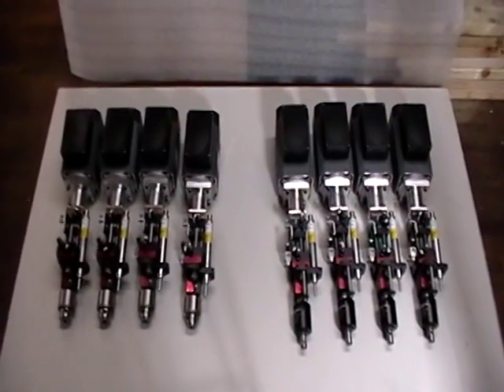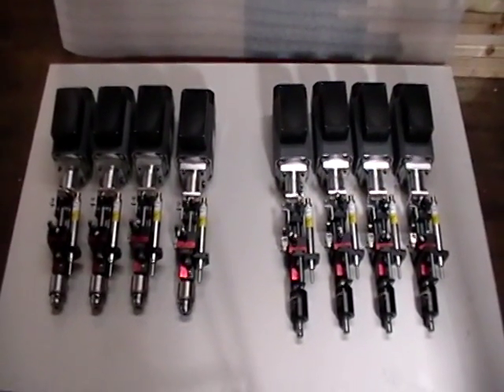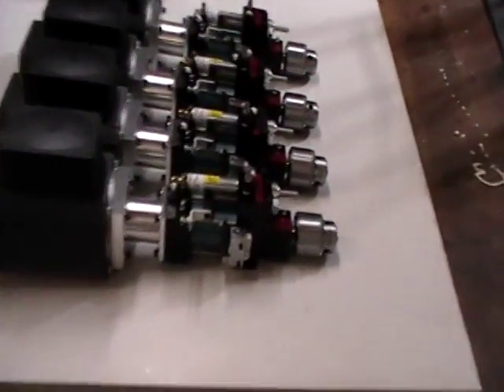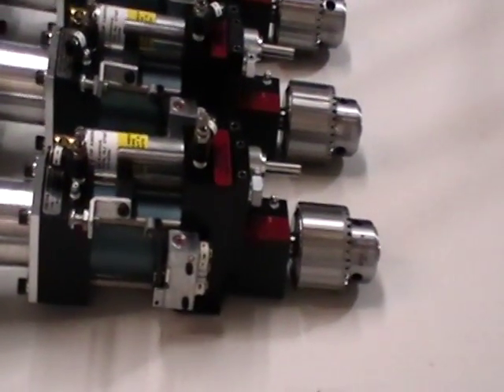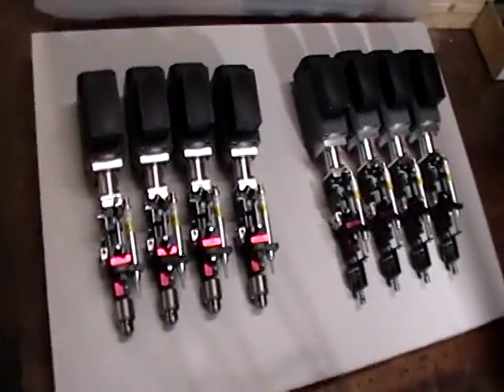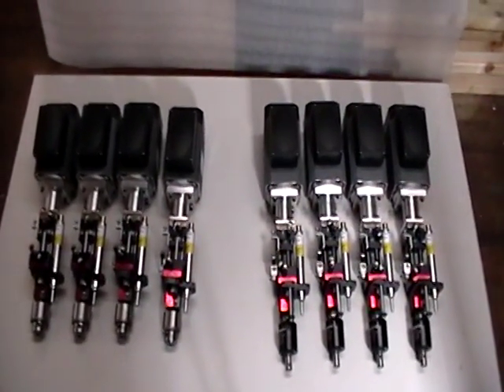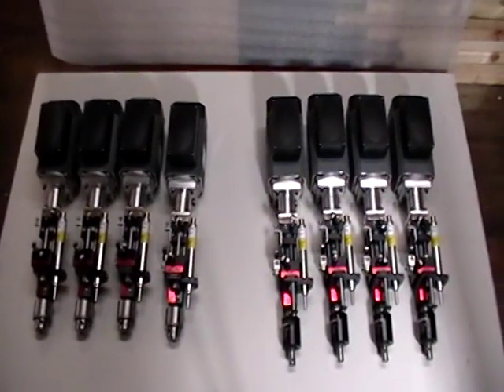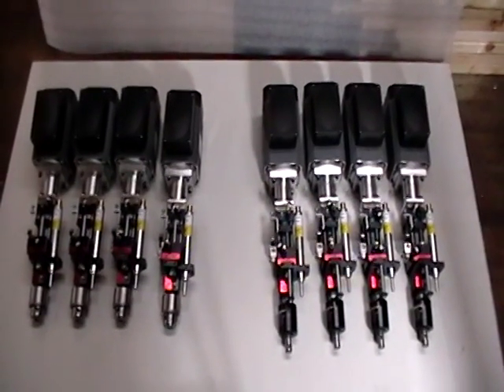BLACKALLOY DRILLING AND TAPPING UNITS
BLACKALLOY MODEL 252S-15 DRILLING AND TAPPING UNITS WITH 1/2" CAPACITY KEY CHUCKS AND TAPMATIC TAPPING HEADS . THE MOTORS ARE DIRECT DRIVE INLINE 230 VOLT (3) PHASE THAT ARE ALL INVERTER DUTY RATED. THIS IS A MULTI-DRILL AND TAP ARRANGEMENT FOR AN AUTO DRILL AND TAP APPLICATION